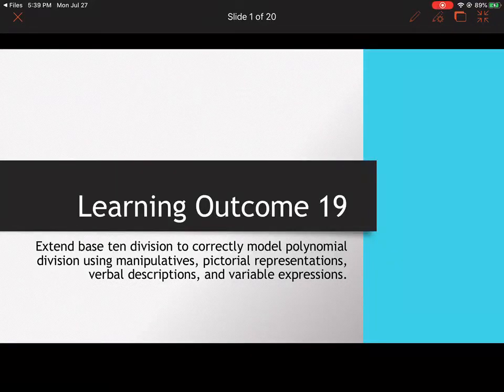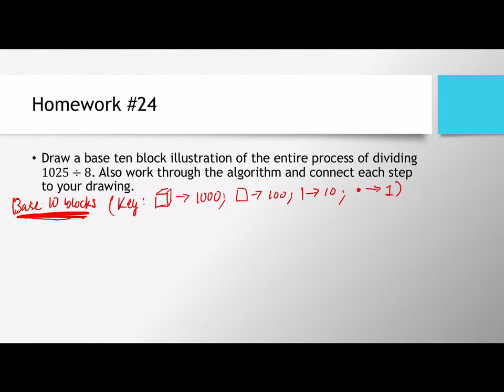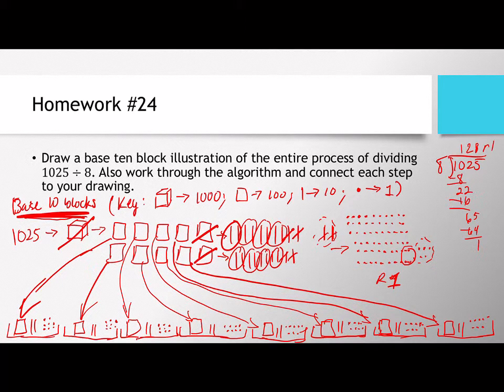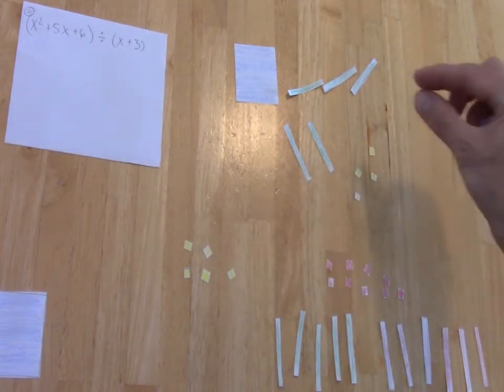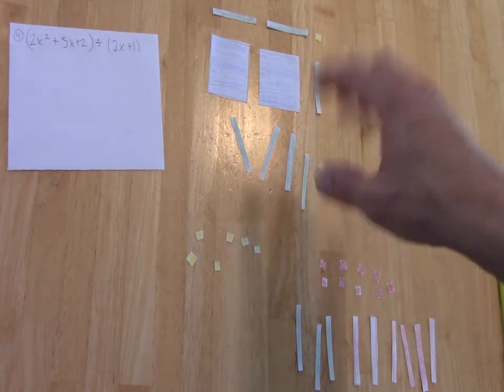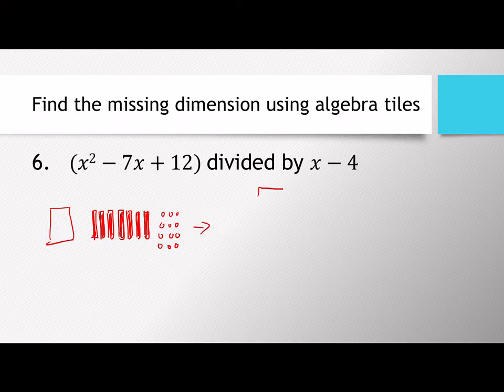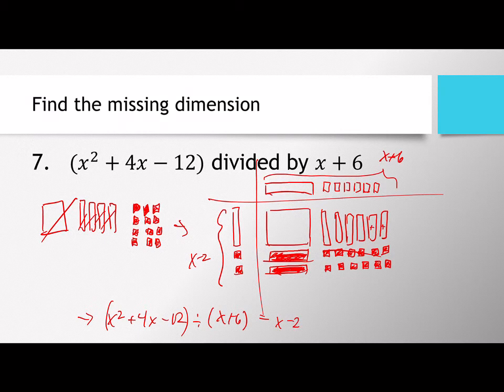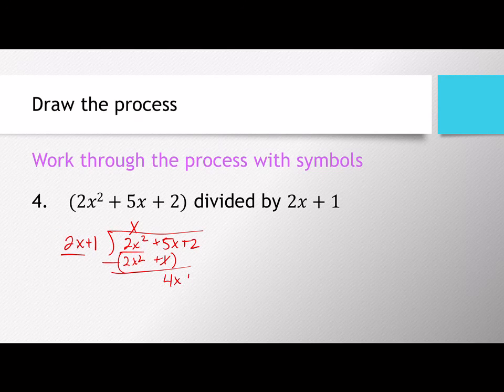MATH 2015 Learning Outcome 19